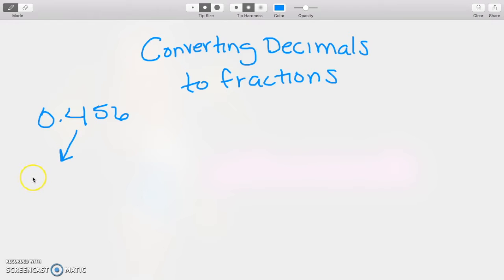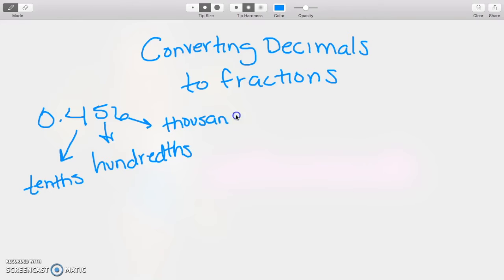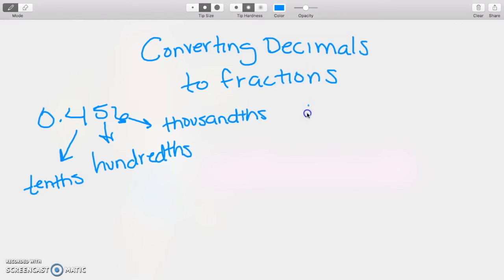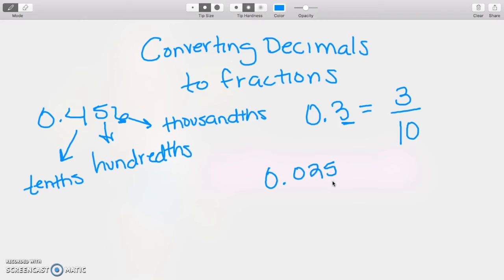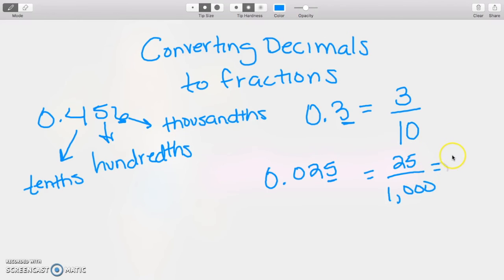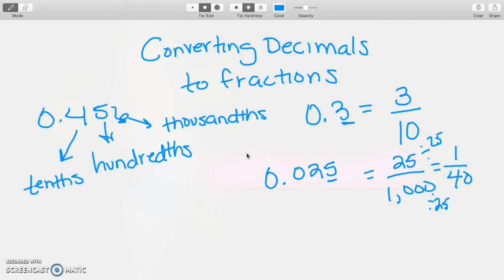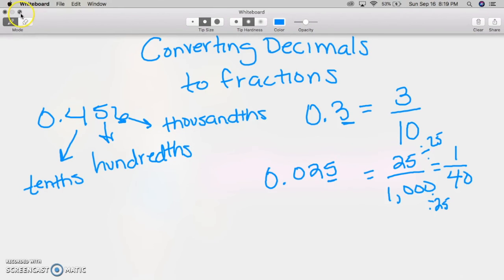Converting Decimals to Fractions